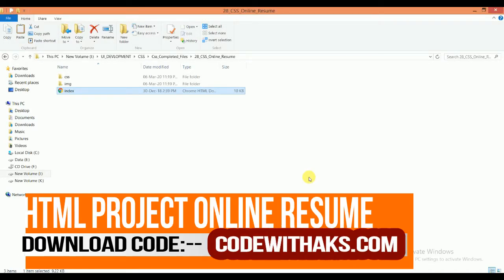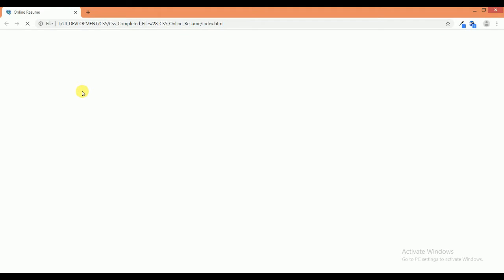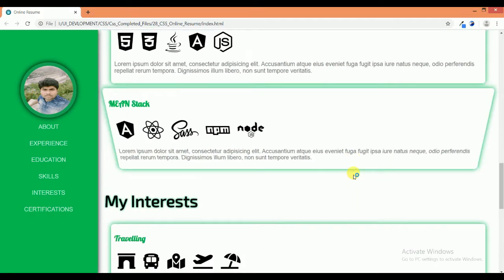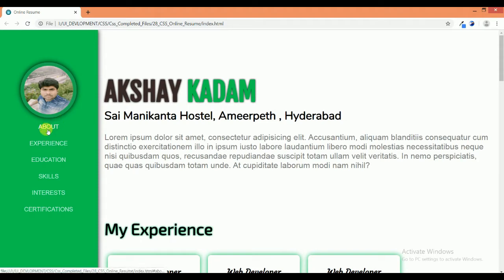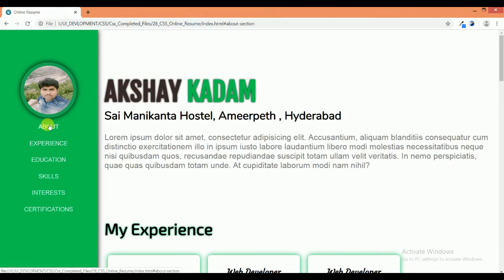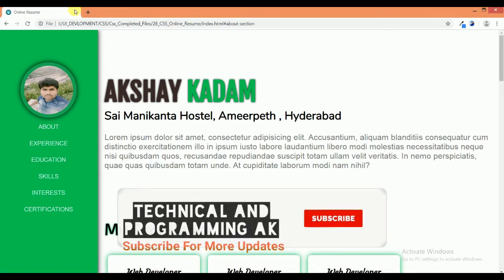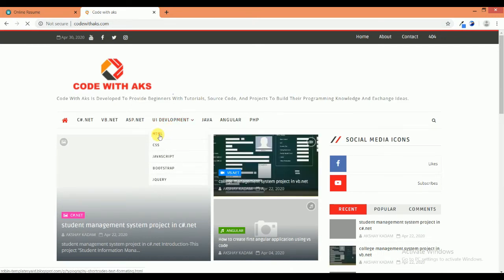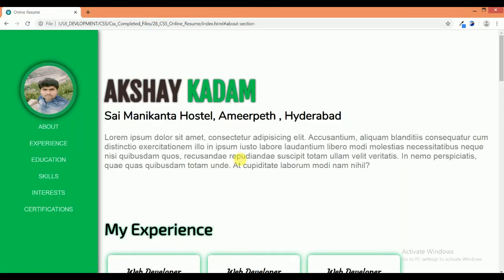html project on online resume | html and css project with source code | html css mini projects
About Video:-     In this video i will shows html project on online resume | html and css project with source code | html css mini projects step by step.

html projects beginners,
html css projects for beginners,
html small projects for beginners,
simple html projects for beginners,
html practice projects for beginners,
html based website projects,
html css javascript projects for beginners,
html projects coding,
html and css projects,
html css practice projects,
html css javascript projects,
html css jquery projects,
html and css projects in hindi,
projects using html and css,
cool html projects,
html projects download,
easy html projects,
easy html projects for students,
html and css projects in english,
html css exercise projects